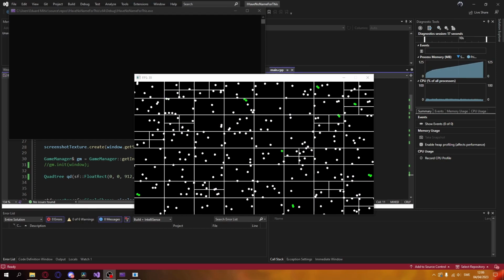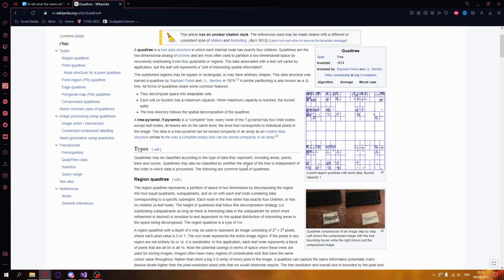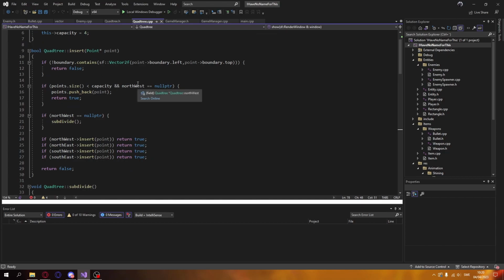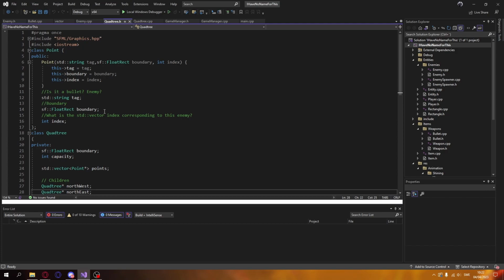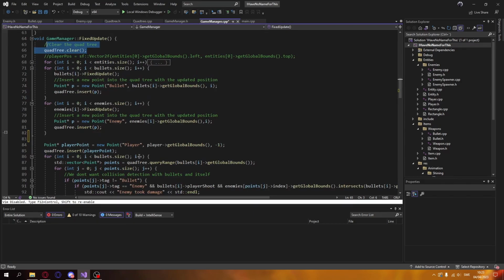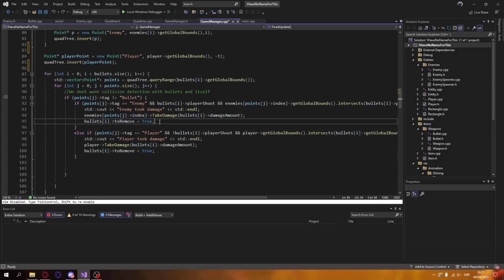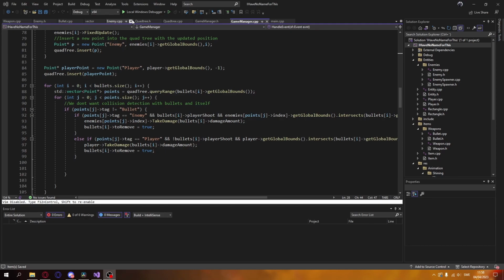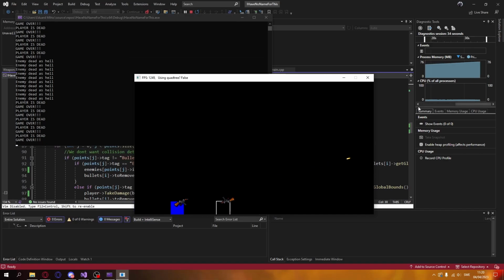Supercharge Your 2D Shooter Game with Quadtrees | C++ and SFML